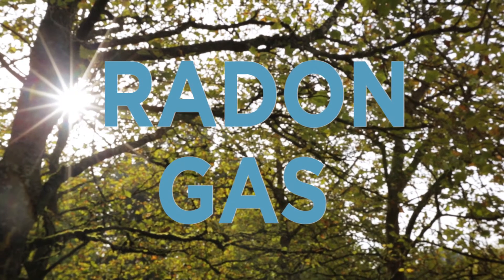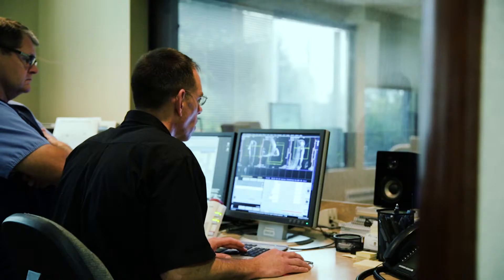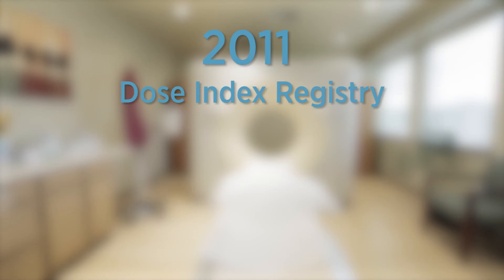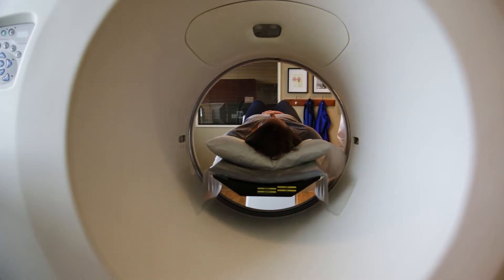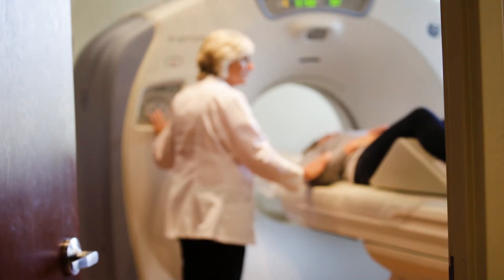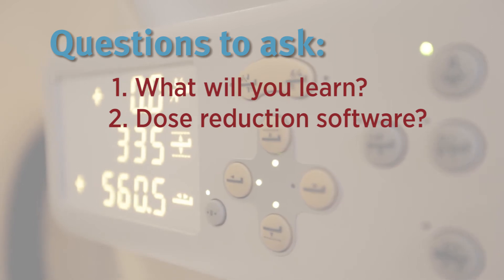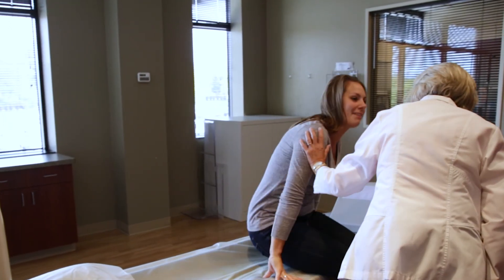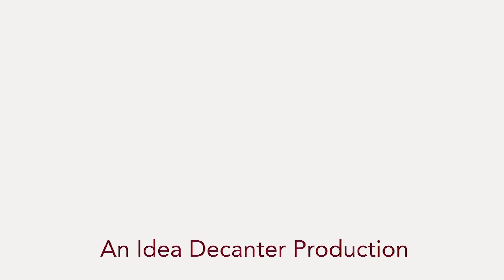How to Get the Lowest Dose from your CT Scan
Your doctor says you need a CT. Here’s a list of questions to ask first